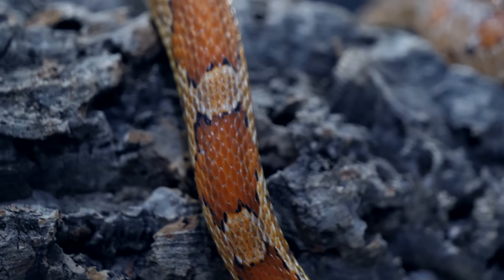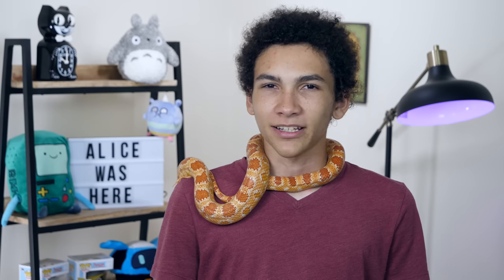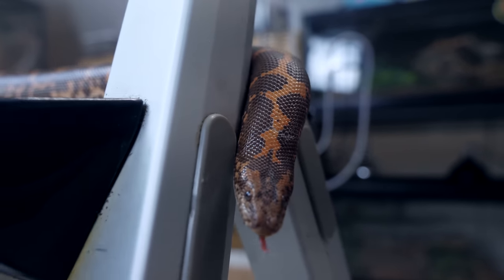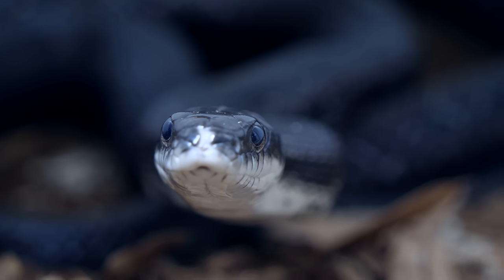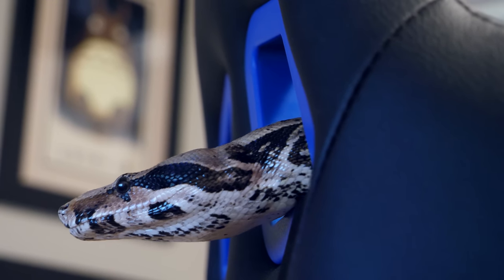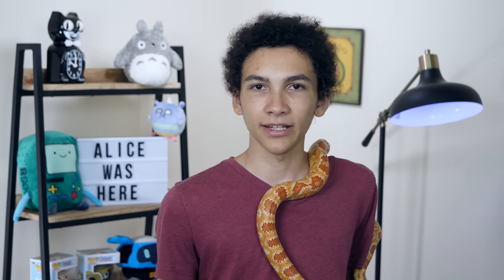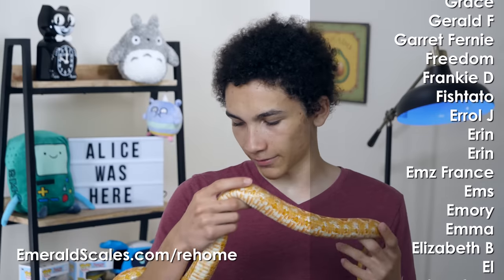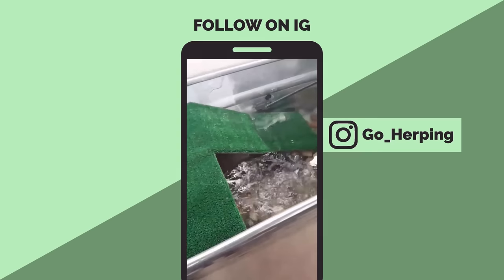Can You Re-Freeze Mice and Rats for Snakes after Thawing?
The short answer is no. Today, I go over my attempts at re-freezing frozen/thawed rodents for snake food to re-feed and avoid wasting them. Unfortunately, this has never worked, and only results in gross, smelly dead animals in my freezer. What are your experiences? Have you re-frozen rodents for your pets?

Become a member for $5 a month!